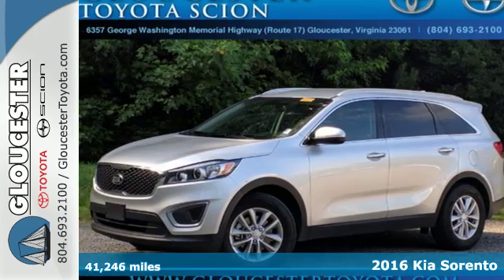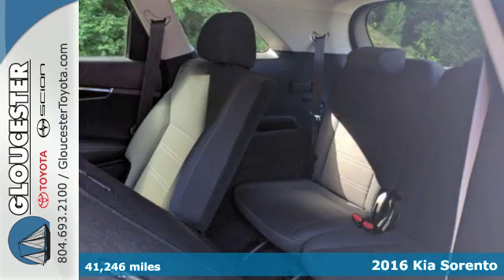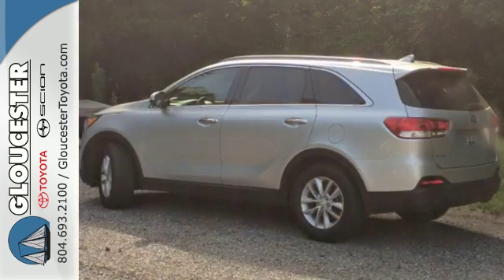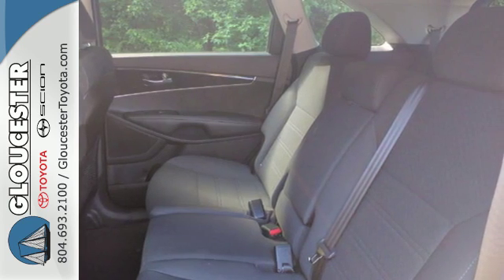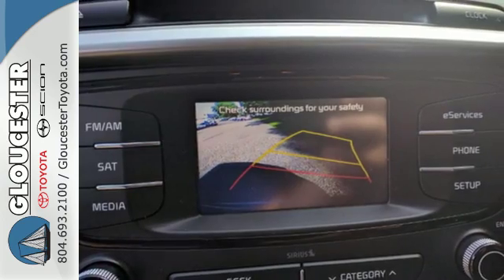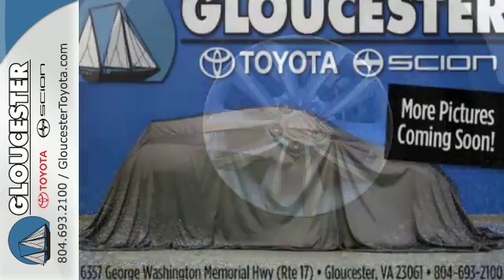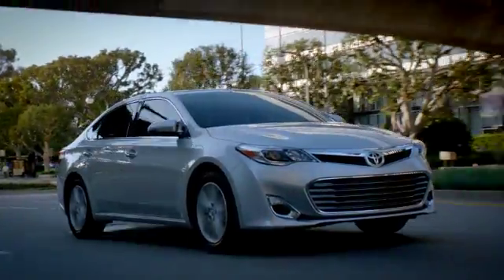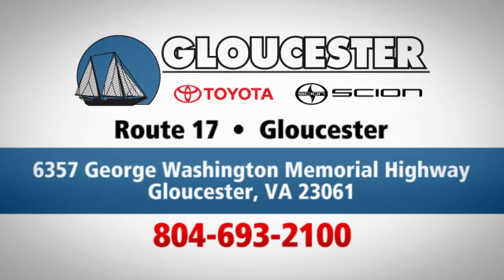Used 2016 Kia Sorento Gloucester, VA P7854 - SOLD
Year: 2016
Make: Kia
Model: Sorento
Trim: 3.3L LX
Engine: 3.3L V6
Transmission: Automatic 6-Speed
Color: Sparkling Silver
Interior: Satin Black w/YES Essentials Cloth Seat Trim
Mileage: 41246
Stock #: P7854
VIN: 5XYPG4A58GG067073
2016 Kia Sorento LX Sparkling Silver 3rd Row Seat Backup Camera Bluetooth Hands-free CD Player Cruise Control Keyless Entry Power Locks Power Windows and Premium Wheels. Sorento LX. CarFax 1-Owner... Take your hand off the mouse because this 2016 Kia Sorento is the SUV you've been hunting for. What a perfect match! This fantastic Kia Sorento is available at the just right price for the just right person - You!

Gloucester Toyota offers a full selection of service areas including:
Address:
6357 George Washington Memorial HWY